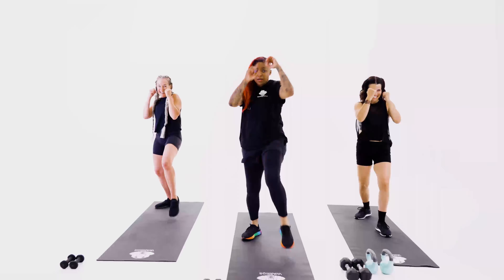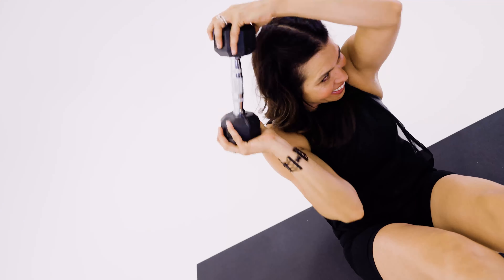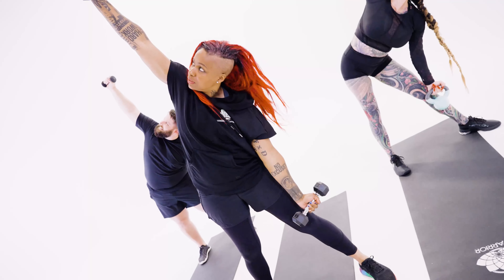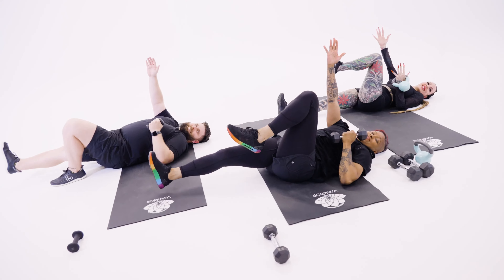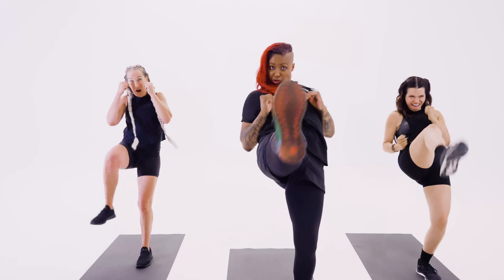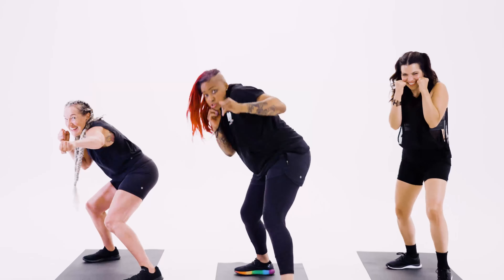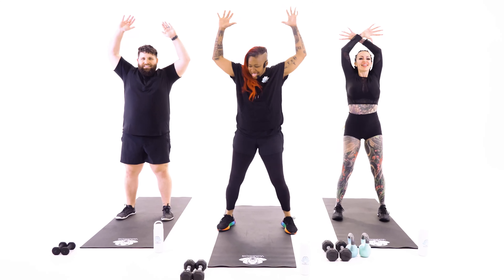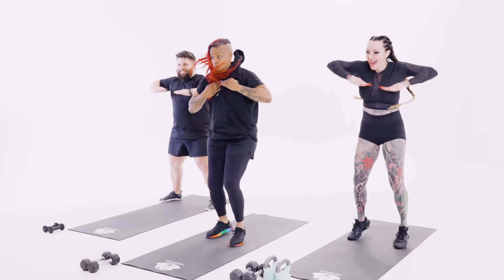WARRIOR Combat Lesson 3 Official Trailer | Take a Class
WARRIOR Combat™ 🥊
Combat is boxing inspired, powerful, and fierce.  It is for everybody and every BODY. WARRIOR Combat has two 30-minute sections distinguished by timed intervals and moves synchronized to music. Both include boxing combinations, HIIT training, total body strength aerobic and anaerobic conditioning. Have a set of dumbbells handy and get ready to feel like a confident badass.